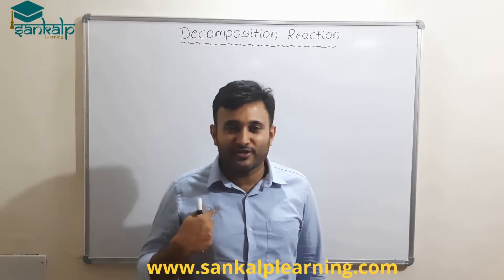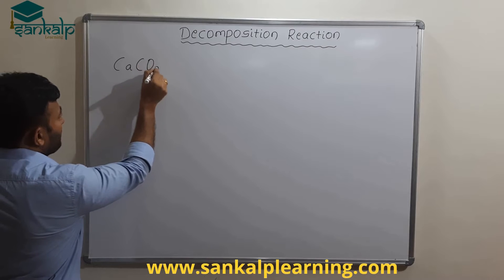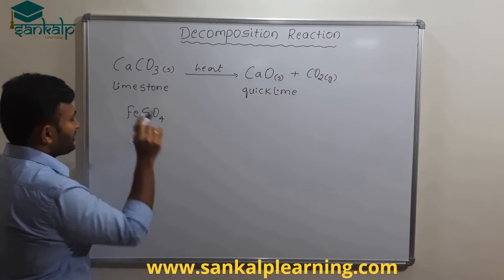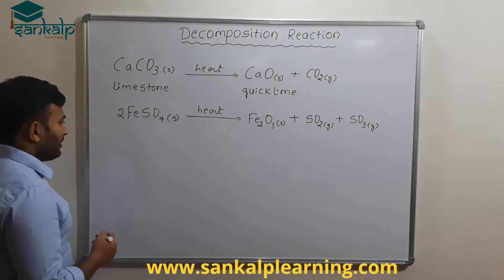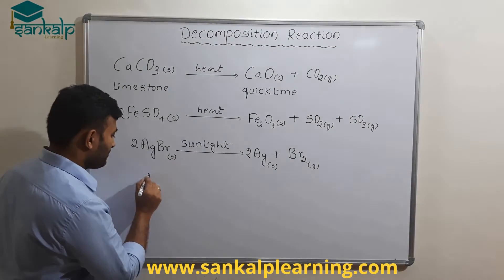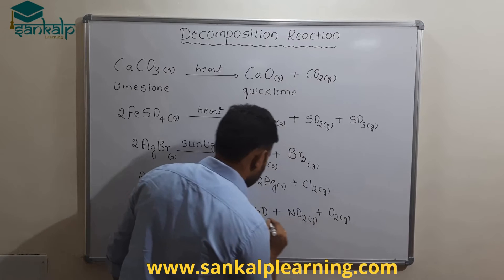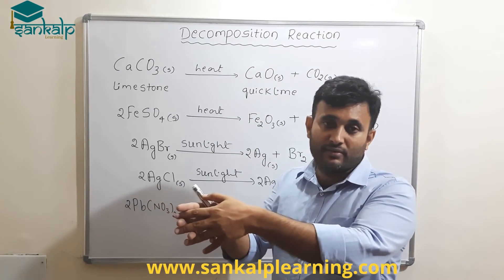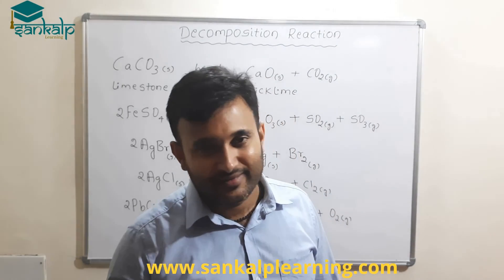Decomposition Reaction | SANKALP LEARNING | DEMO CLASS | BRIDGE COURSE | SCIENCE